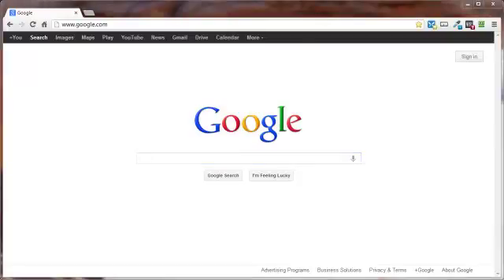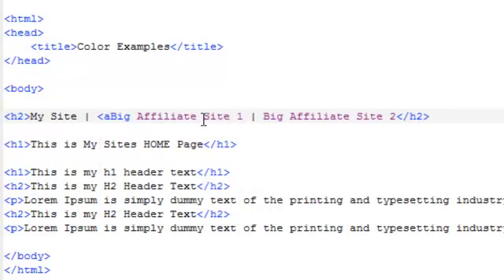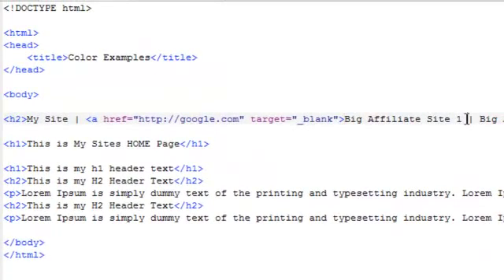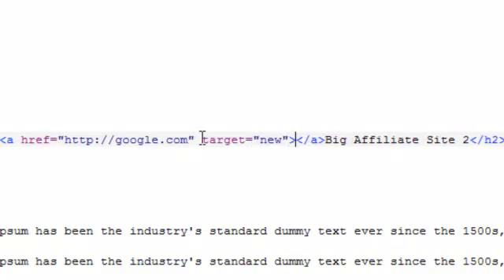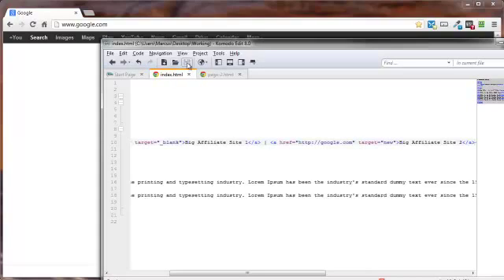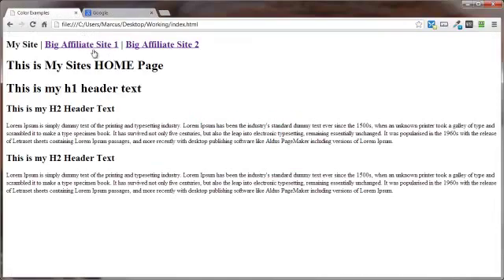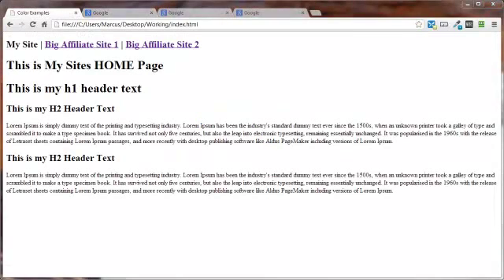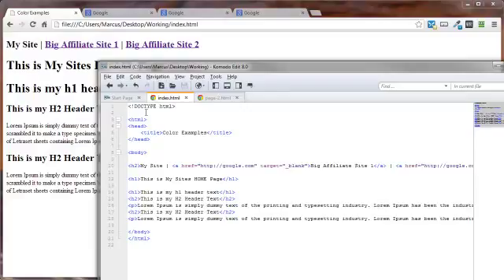HTML Link Targets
The target attribute specifies a window or a frame where the linked document is.
You need to add a target if you want the link to open in another window or frame than the link itself is placed in.
TARGET controls where the new document will be displayed when the user follows a link. Most of the time, clicking on a link simply loads a new document.